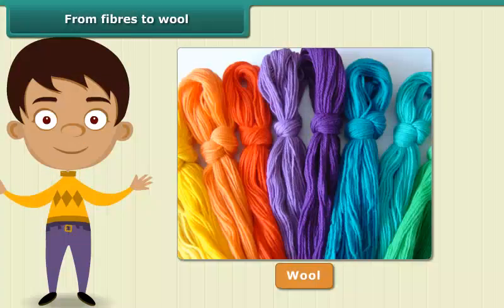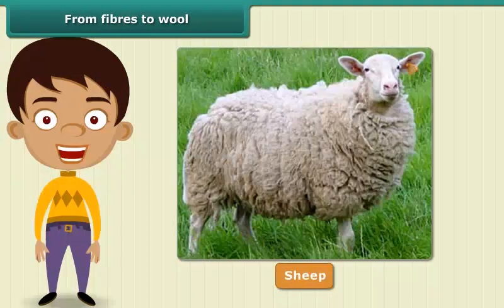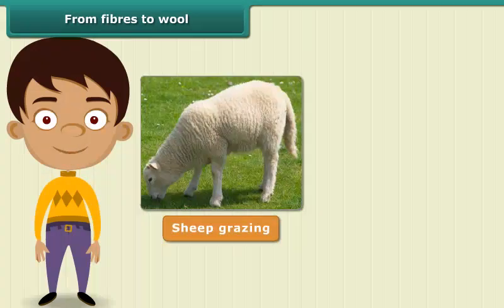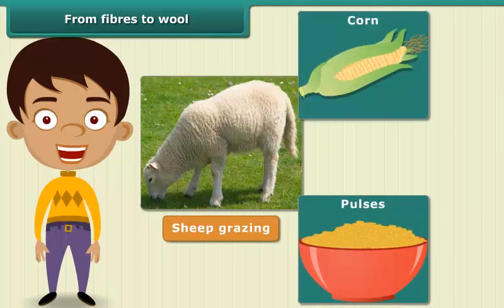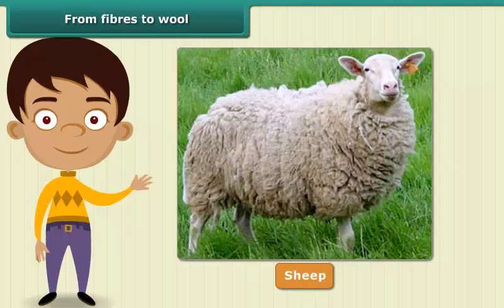From fibres to wool | Class 7 | Science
From fibres to wool | Class 7 | Science | English Medium

Check out our Thinkbooks on Amazon, teaching 21st Century skills like:
- Analytical Thinking,
- English Ability and
- Maths Aptitude